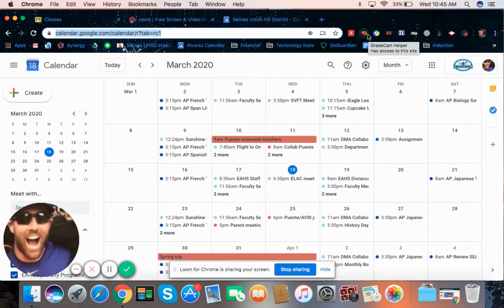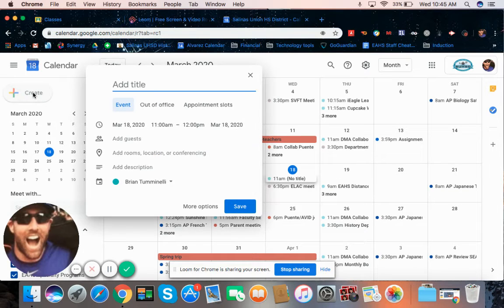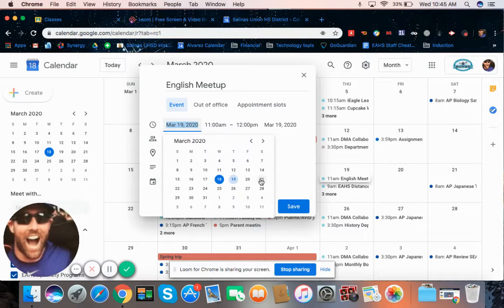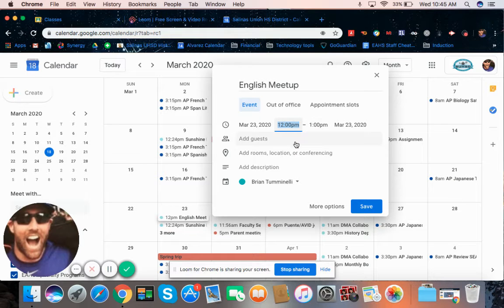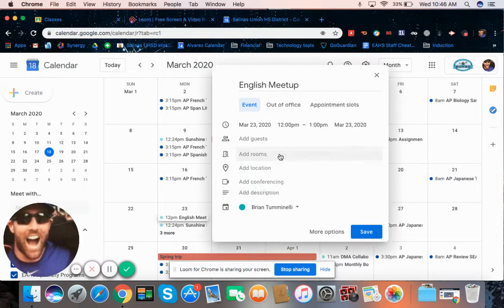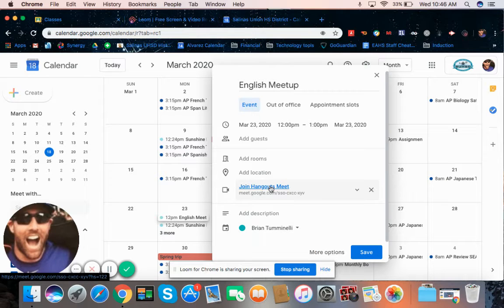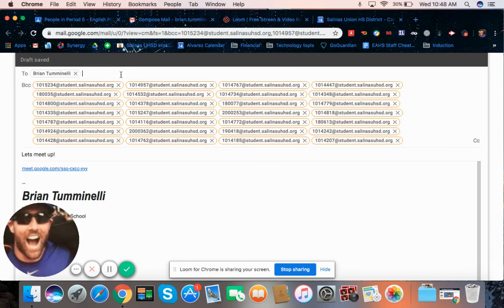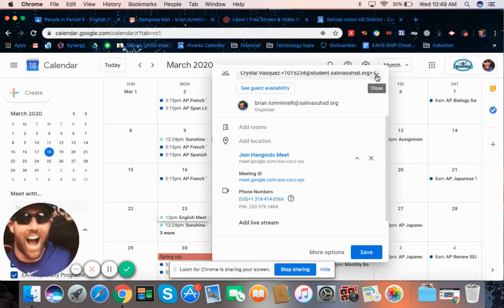Google Meets Tutorial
This EAHS tutorial introduces Google Meet